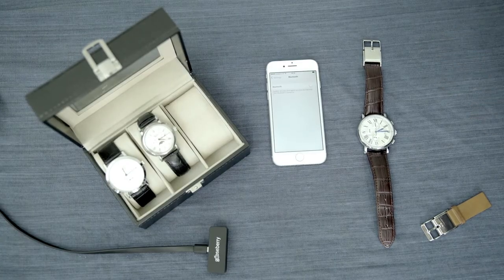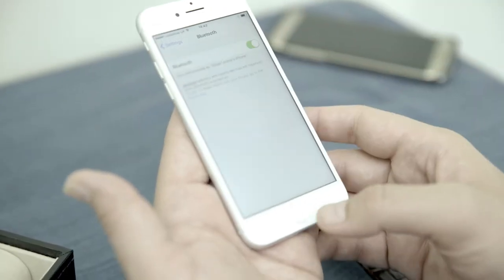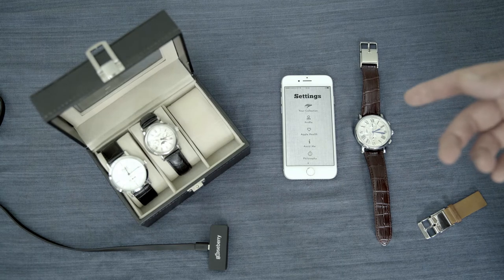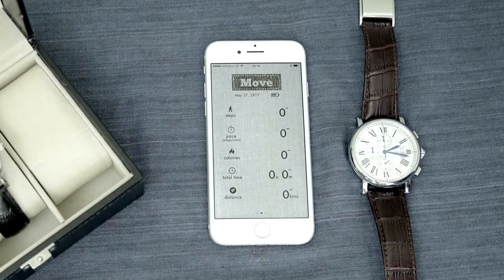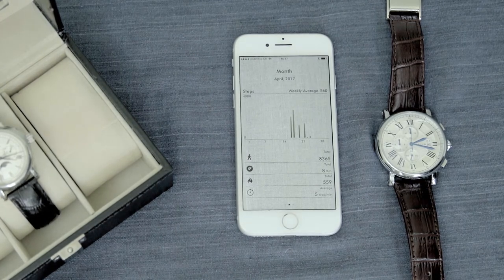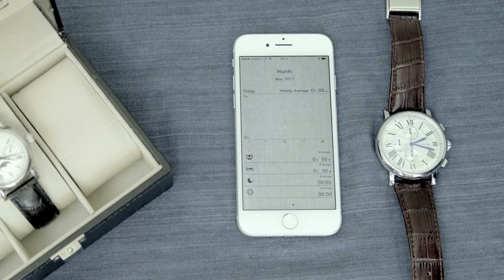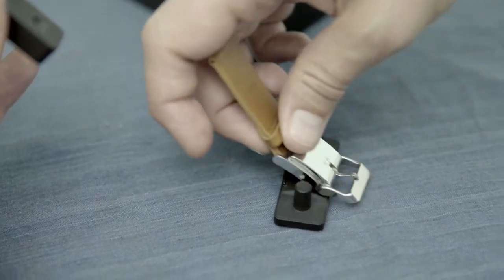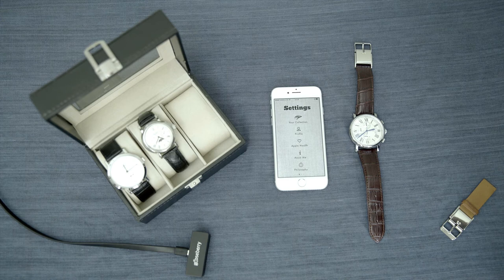Smart Buckle | The Unboxing Experience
The Smart Buckle experience was designed to be intuitive and super simple. Check out our very own Alexei Levene as he walks you through the Smart Buckle setup!

Track Steps, Calories, Distance, Pace and even get insights on your Sleeping Patterns Daily, Weekly and Monthly!

~ Spread some love ~